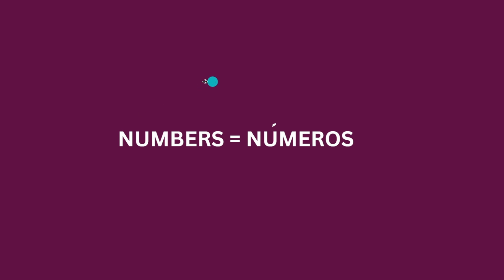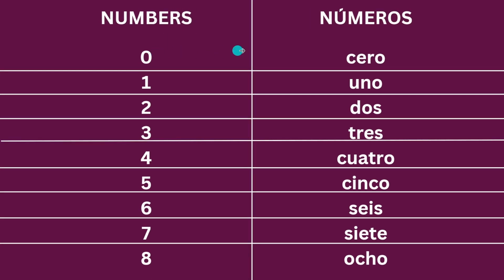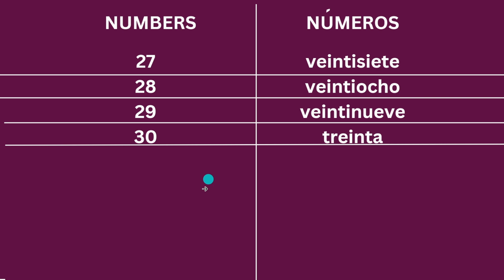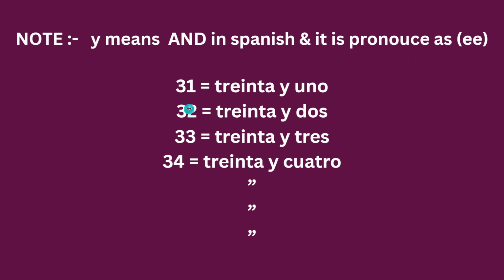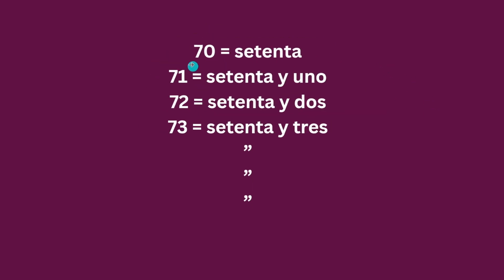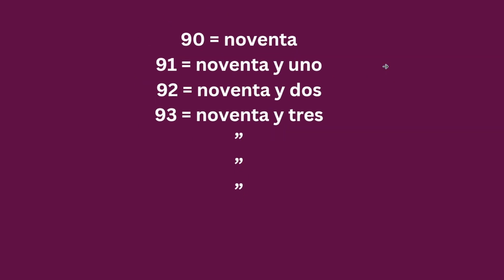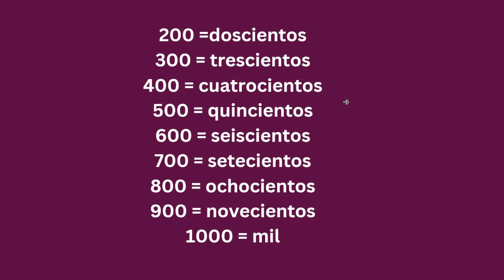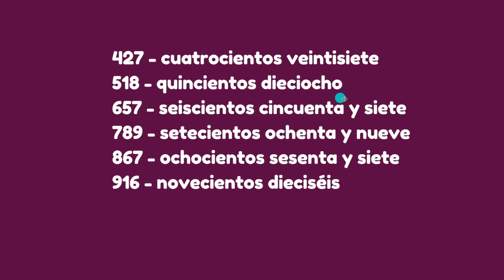Numbers in Spanish (English) |2025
Holla /Hello !!!
Welcome to BUBBLE SPANISH  YouTube channel!
Here, you will find a wide range of informative and engaging videos on spanish language .
Let's learn some Spanish !!

Numbers in Spanish (English)
how to say numbers in spanish
spanish lecture
spanish class
basic spanish class
learn spanish in hindi
spanish in hindi
espanol lessons
espanol numbers
spanish class
spanish lessons for all age
spanish for new
2025
spanish lessons in 2025
spanish class in 2025
learn spanish in 2025
learn spanish
spanish
spanish lessons
basic spanish
spanish for beginners
spanish language
how to learn spanish
spanish verbs
spanish numbers
learning spanish
easy spanish
study spanish
spanish phrases
spanish
spanish for kids
spanish numbers
learn spanish for beginners
spanish vocabulary
how to speak spanish
spanish
learn spanish for kids
spanish tips